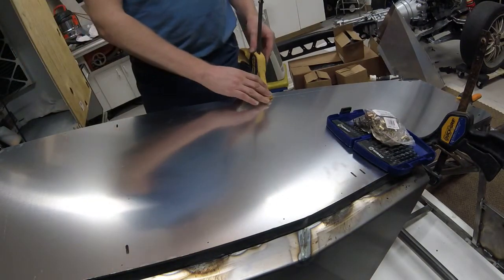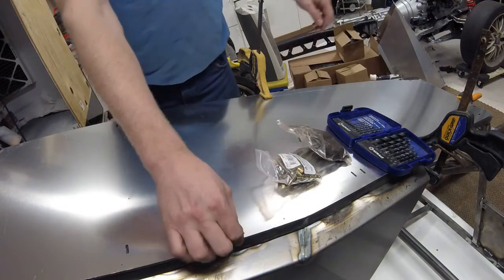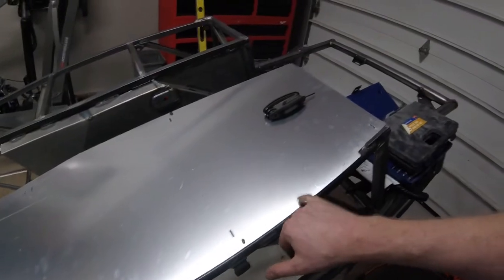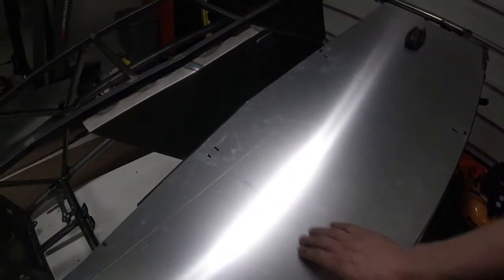Exocet Build: Mounting The Floor Panels (Part 24)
Mounting the Exomotive Exocet floor panels.  I have the aluminum panels for the floors of my exocet.  I am using m5 ribbed rivnuts and low profile socket screws.  Also i rewelded the jacking point on the frame so they do not interfere with the floor panels.

Juanitos- Exotica
Regular Gonzales- Blackout